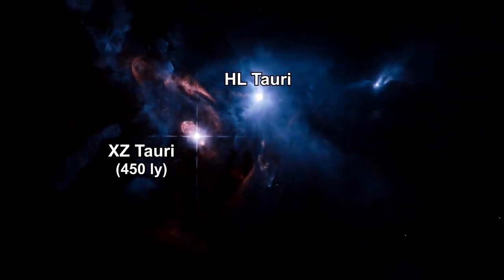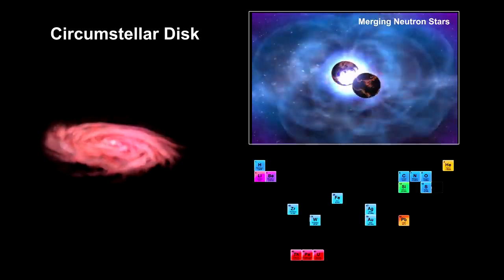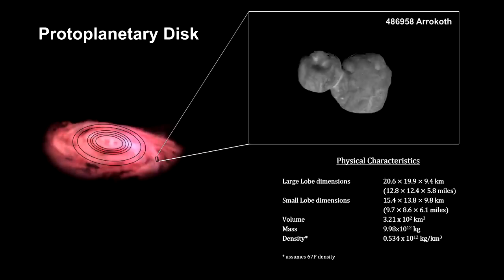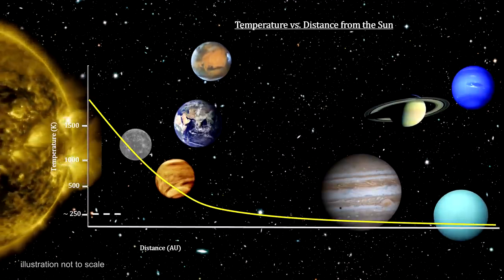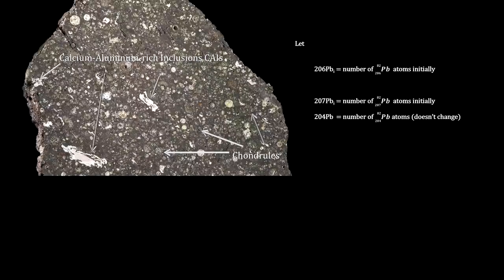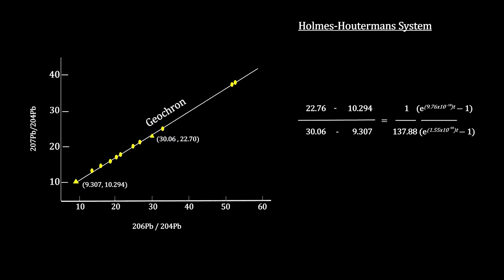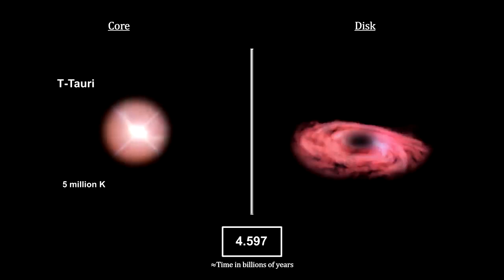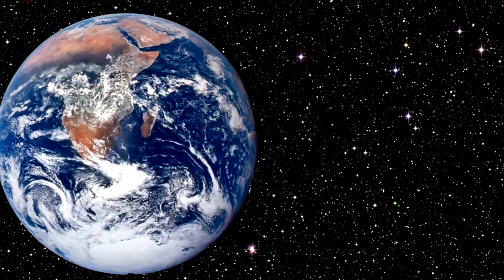How Old Is It? The Solar System | Space Life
The Space Race was a 20th-century competition between two Cold War adversaries, the Soviet Union (USSR) and the United States (US), to achieve superior spaceflight capability. It had its origins in the ballistic missile-based nuclear arms race between the two nations following World War II. The technological advantage demonstrated by spaceflight achievement was seen as necessary for national security, and became part of the symbolism and ideology of the time. The Space Race led to pioneering launches of artificial satellites, uncrewed space probes to the Moon, Venus, and Mars, and human spaceflight in low Earth orbit and ultimately to the Moon.

The competition began on August 2, 1955, when the Soviet Union responded to the US announcement four days earlier to launch an artificial satellite for the International Geophysical Year, by declaring they would also launch a satellite "in the near future". The Soviet Union achieved the first successful artificial satellite launch on October 4, 1957 of Sputnik 1, and sent the first human to space with the orbital flight of Yuri Gagarin on April 12, 1961. The USSR demonstrated an early lead in the race with these and other firsts over the next few years, including the largest Earth orbital lift capability, flight durations measured in days instead of hours, the first multi-person crewed spaceflight, and the first spacewalk.

But the USSR lost its early lead after US president John F. Kennedy raised the stakes by setting a goal of "landing a man on the Moon and returning him safely to the Earth".[3] American spaceflight capability overtook the Soviets' with long-duration (up to two week) flights; space rendezvous and docking; working outside spacecraft; use of liquid hydrogen fuel in the Saturn family of rockets; and development of the first super heavy-lift launch vehicle, the Saturn V, large enough to send a three-person orbiter and two-person lander to the Moon. Kennedy's Moon landing goal was achieved in July 1969, with the flight of Apollo 11, a singular achievement far outweighing any combination of Soviet achievements. The USSR pursued two crewed lunar programs, but failed to develop a launch vehicle powerful enough to land one human on the Moon before the US, and eventually canceled them to concentrate on Earth orbital space stations, while the US landed five more Apollo crews on the Moon.[8]

A period of détente followed with the April 1972 agreement on a co-operative Apollo–Soyuz Test Project (ASTP), resulting in the July 1975 rendezvous in Earth orbit of a US astronaut crew with a Soviet cosmonaut crew and joint development of an international docking standard APAS-75. Apollo–Soyuz began a period of transition from the Space Race to an age of US / Russian space cooperation by December 1991, when the collapse of the Soviet Union brought the end of the Cold War and enabled the Shuttle–Mir and International Space Station programs between the US and the newly founded Russian Federation.